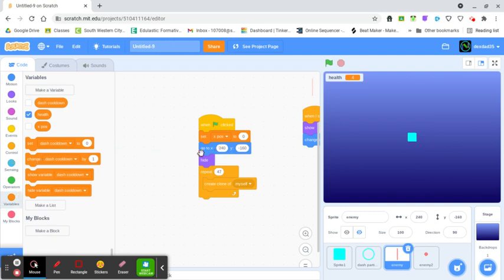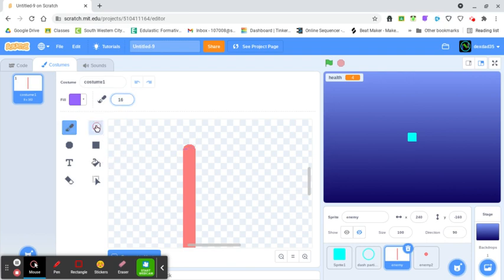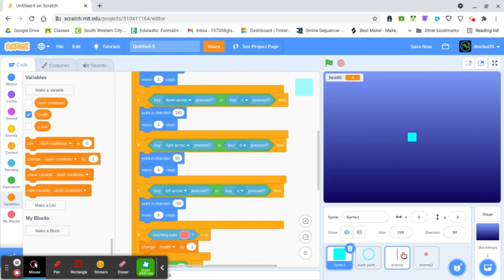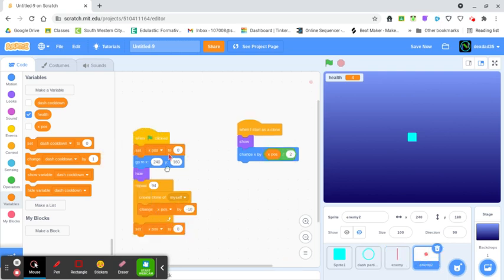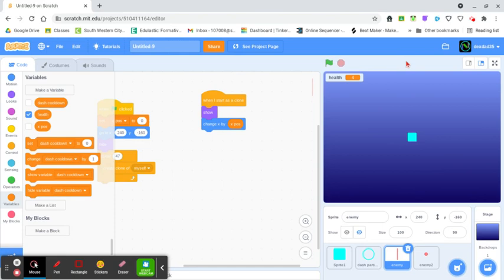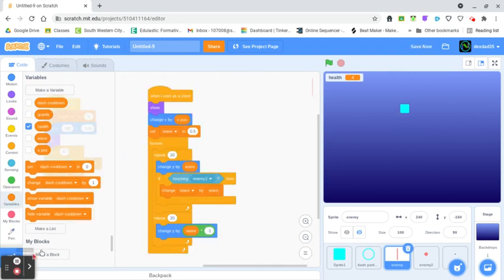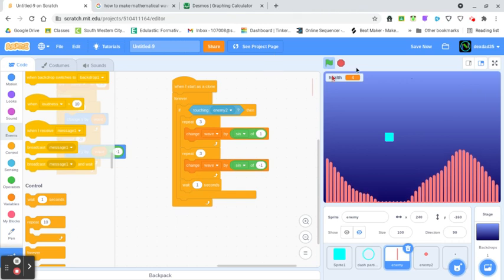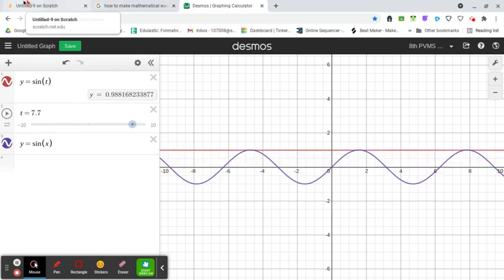scratch tutorial part 6 AAAAAAAHHHHHHH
guess I'm stuck with this for now.